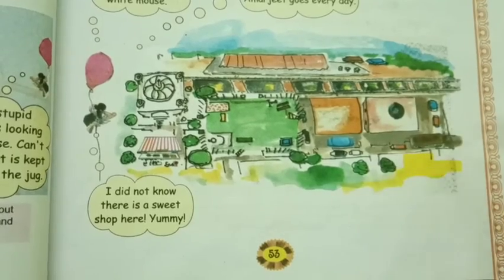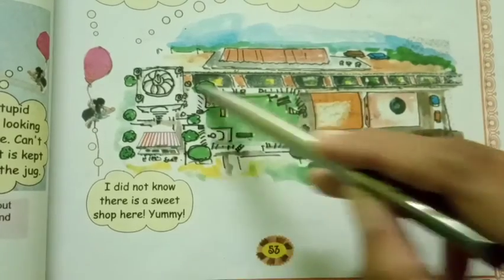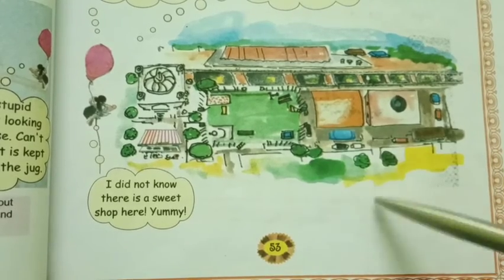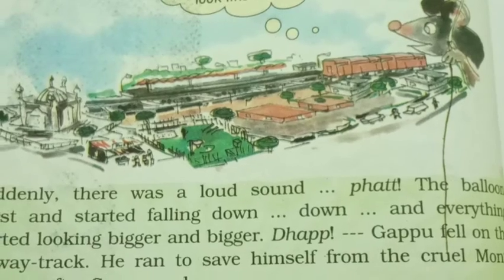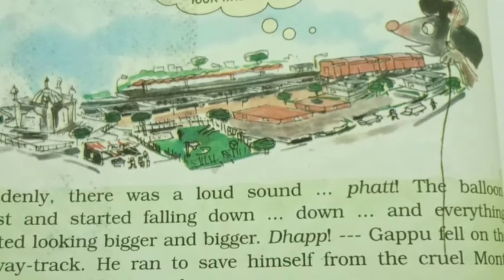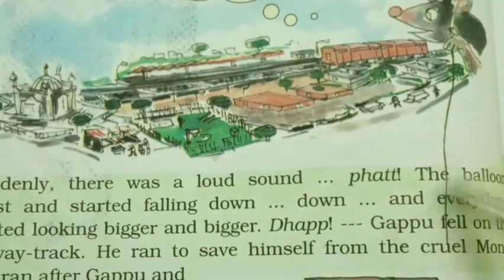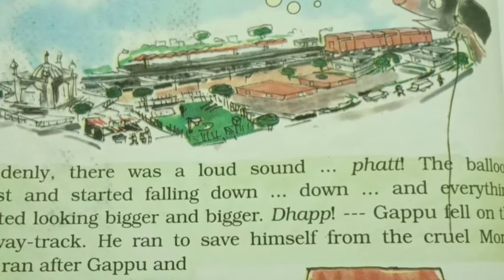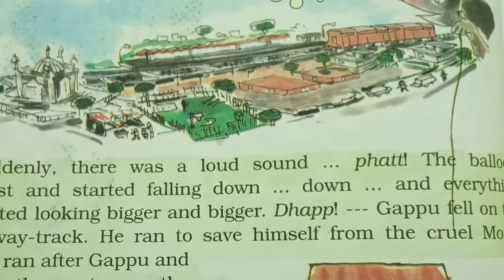CLASS -4 MATH |CH-5 THE WAY THE WORLD LOOKS | PART-1